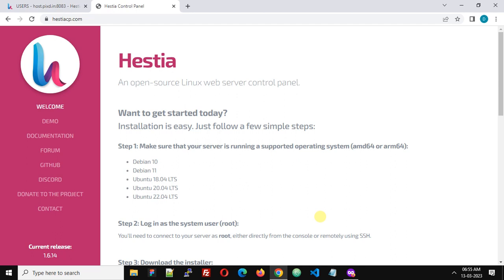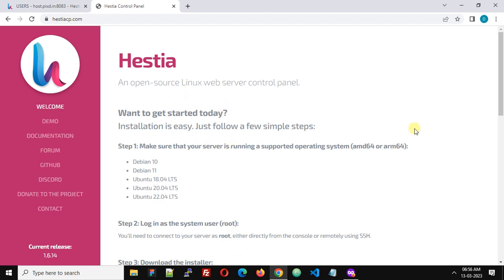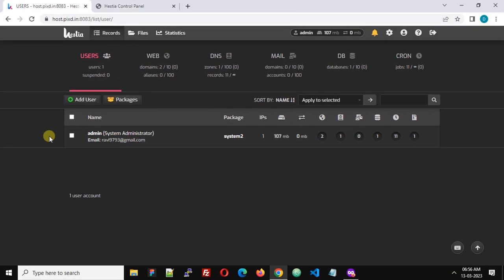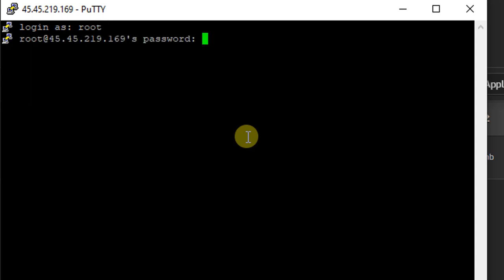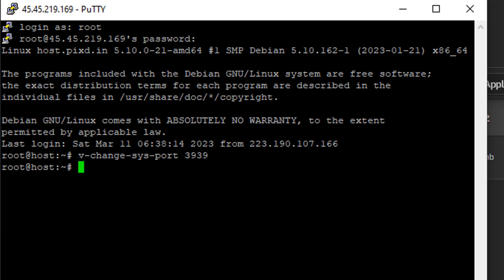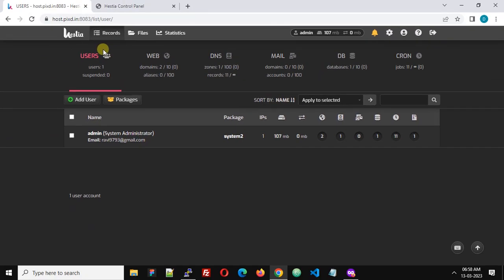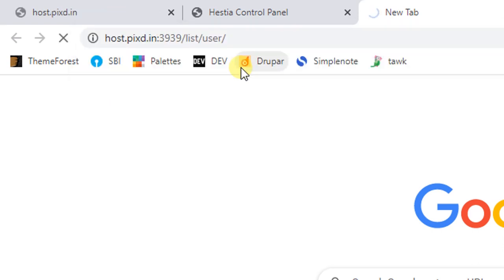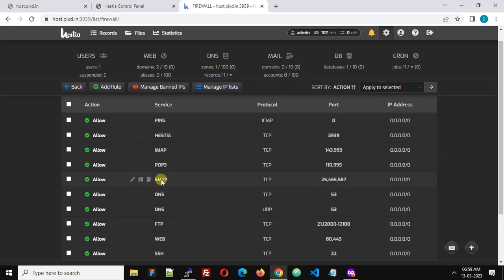Change Default Port of Hestia Control Panel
How to change the default 8083 port of hestiacp. This can be done by just one command.